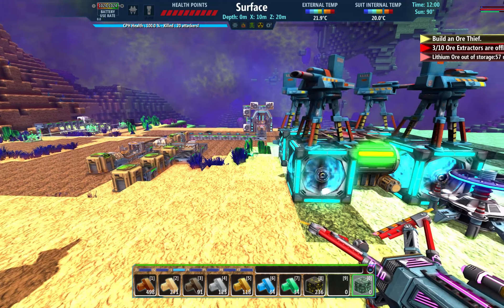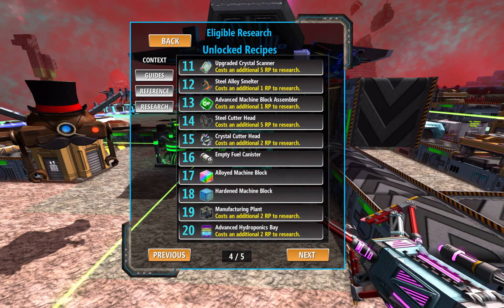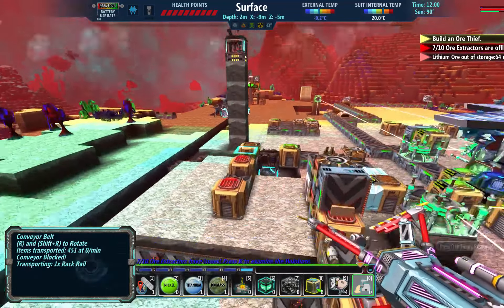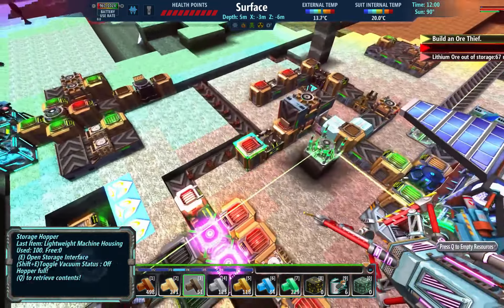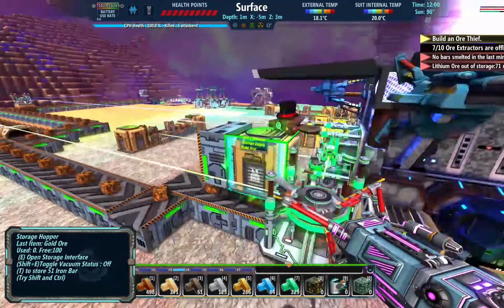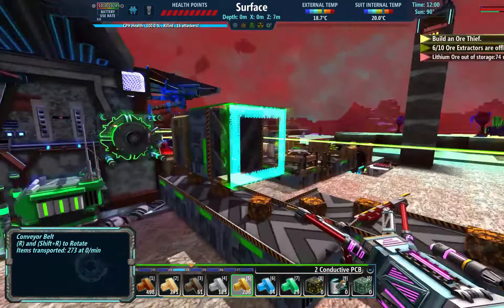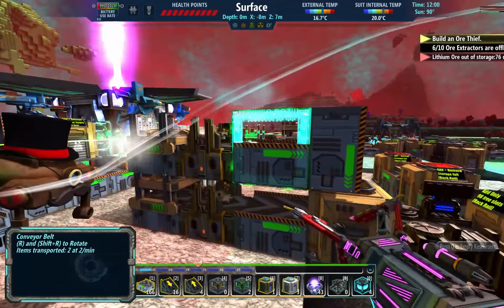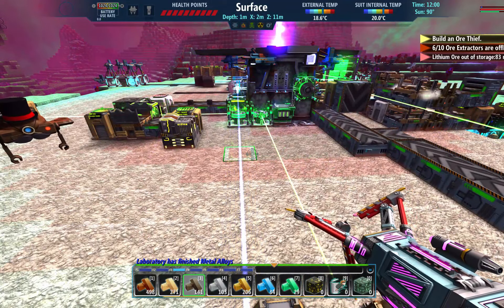FortressCraft Evolved : Encore - Ep 11 Taking Out The Garbage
You asked for it and here it is. The FortressCraft Evolved Encore series! The series will be a casual playthrough of the game so I can experience all the new changes made to the game.

Mods I'm using in this series (All can be found on the Workshop):
Construction Paste Rebalance
GPS Tool
Mk2 Auto-Excavator
Trickys Hoppers
Enhanced Light
Nuclear Reactor
Lens Swapper
Network Teleporter
Stackable Power Boosters
Teleport Hopper
Tricky's Infinite Ore Extractor
Tricky's Save Paintgun
Flexibles Rebalanced Recipes
Advanced GAC's

Mutators I'm using:
Lucrative Mobs
Pandora's Boxes

Including: Kondomize, AlexDurrani, Dug, Fartex, Cupofcoffey, Chipztacy, Acewinters, Tristitan, TheEpicEngineer, Zhaikadom, Gastonard, Lenistolan, Tama1618, WilyeECoyote, Aurymn, Bankel, Tama1618, Innomin8, Laguy442, deathxxrenegade, and Ossorak!